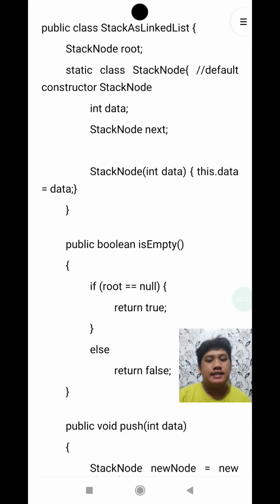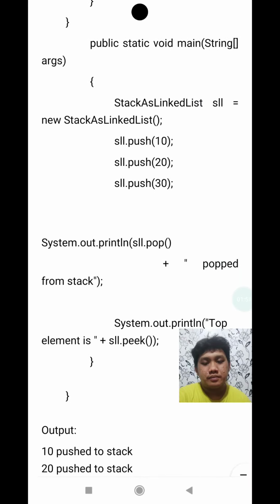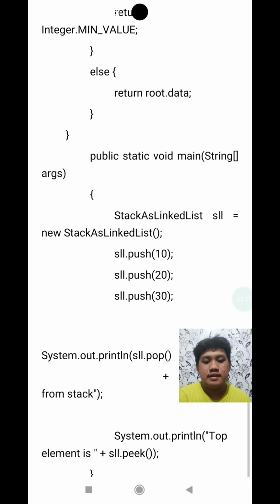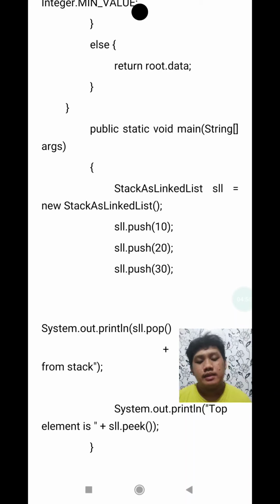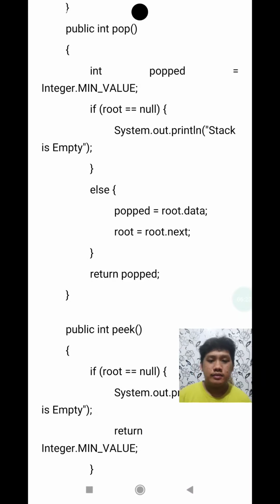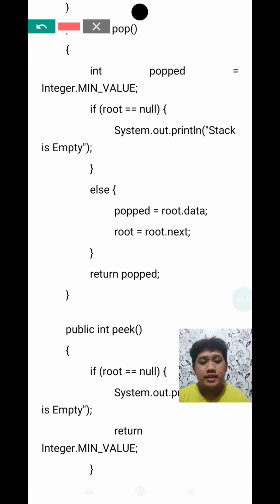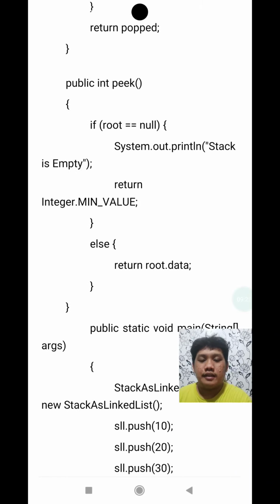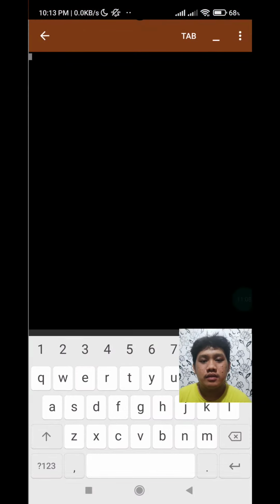Implementing Stack using Linked List